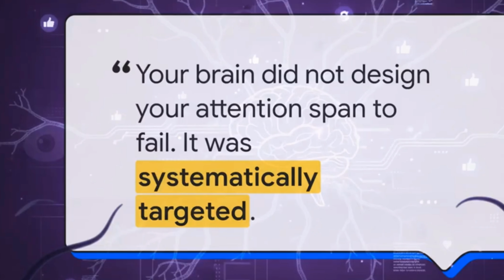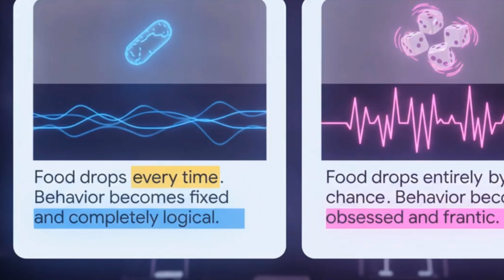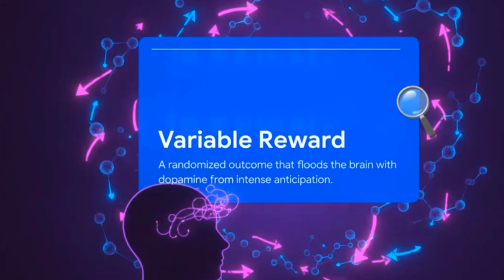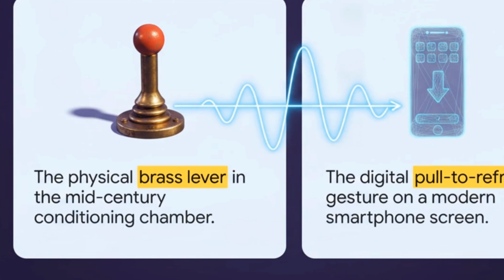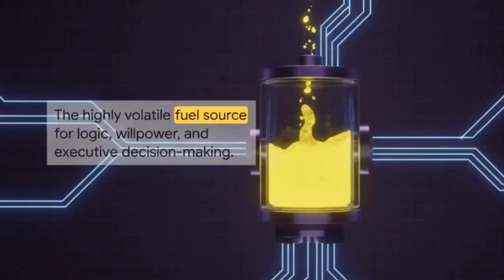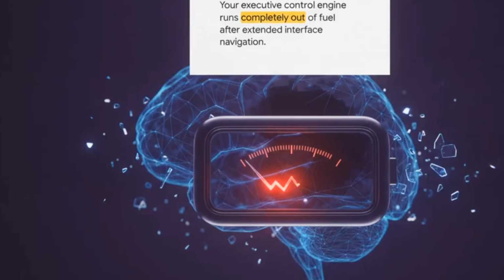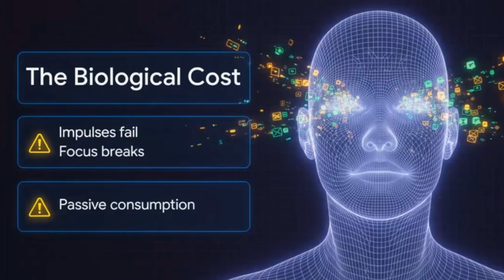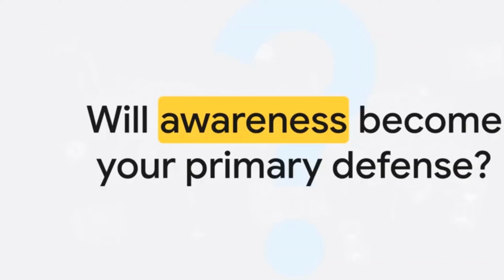The Invisible War on Your Attention 🧠 How Big Tech Hijacks Your Brain | Dark Psychology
Your constant state of mental burnout isn't a lack of discipline—it's the intended output of an advanced digital infrastructure. Every swipe isn't a distraction; it's a deliberate visual architecture engineered to deplete your finite neurochemical reserves.
In this cinematic documentary, we uncover the neuroscience of algorithmic cognitive overload. We break down B.F. Skinner's conditioning chamber and explain how modern screen interfaces exploit your primitive survival instincts to force your prefrontal cortex into a state of "calculated exhaustion." Once the algorithm drains your mental battery, you lose the cognitive sovereignty required to choose what you care about.